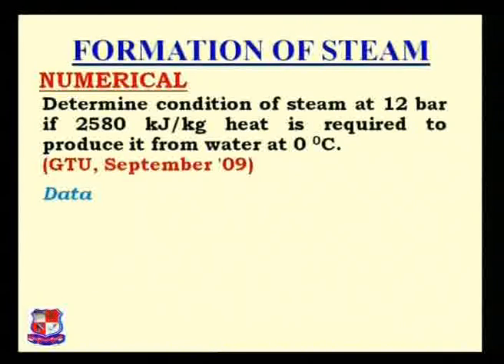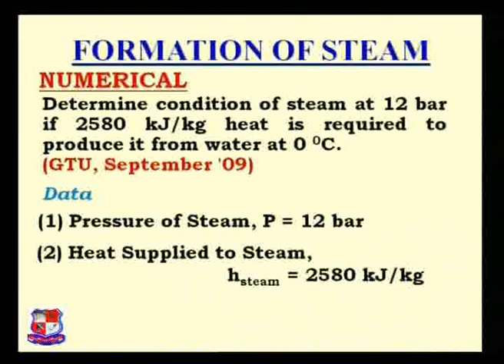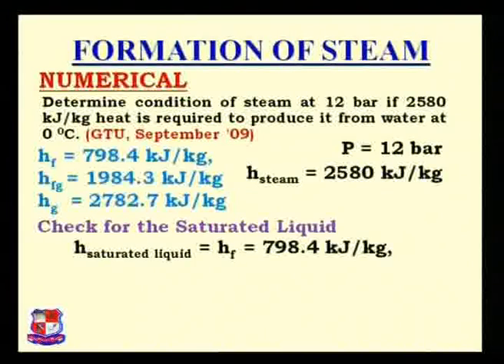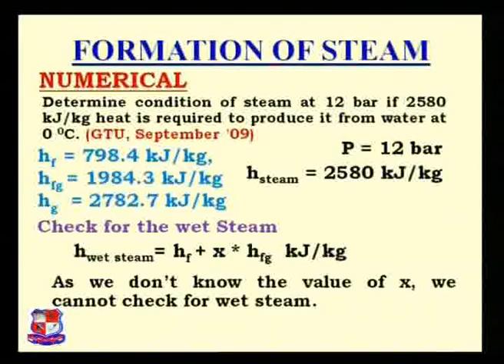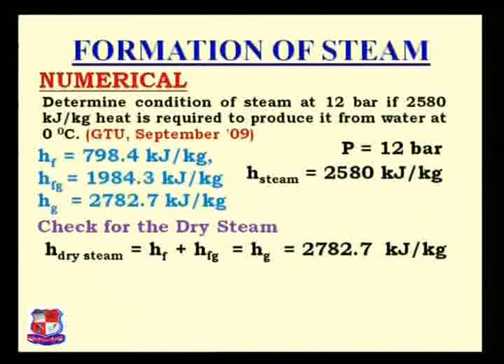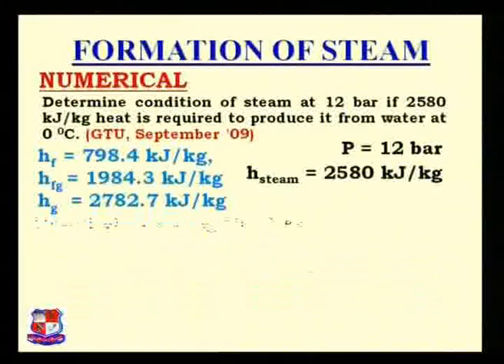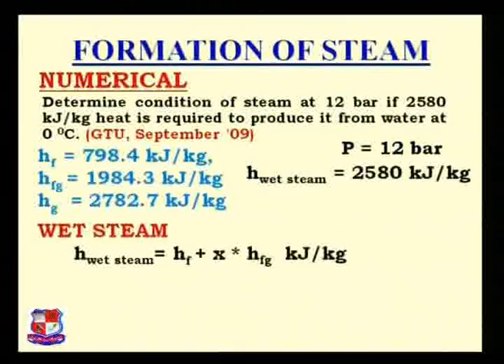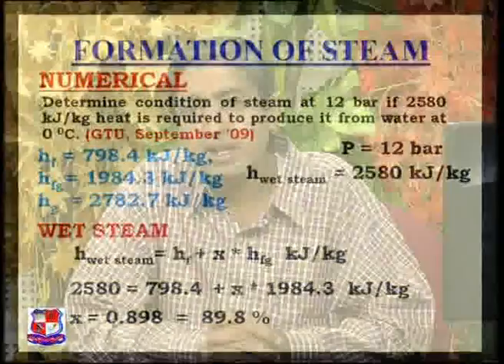Neeraj Chavda Elements of Mechanical Engineering Properties of steam 3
Dr. Neeraj Chavda- A. D. Patel Institute of Technology,Vallabh vidyangar- Elements of Mechanical Engineering- Properties of steam- Numerical based on specific enthalpy and specific volume of steam using Cognifront's Classroom Assistant 2014.